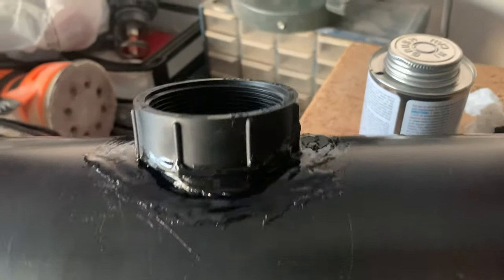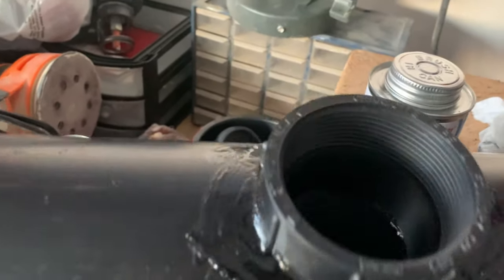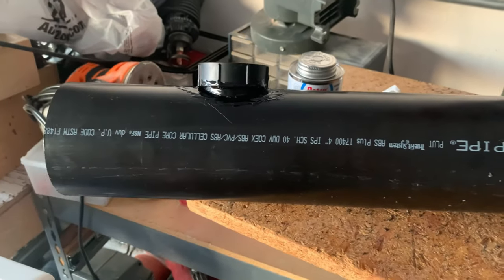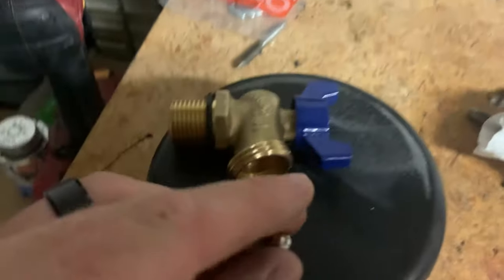ABS Shower DIY (not so tutorial)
Here’s your best bet!